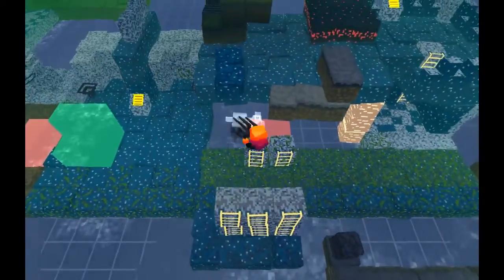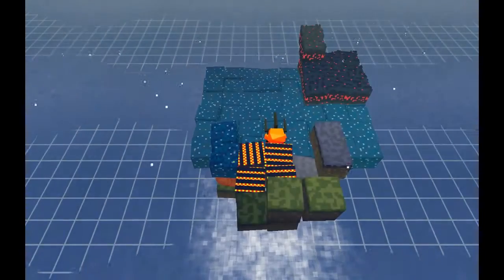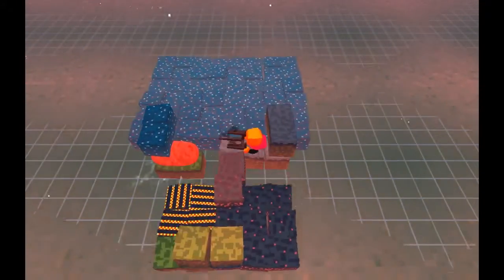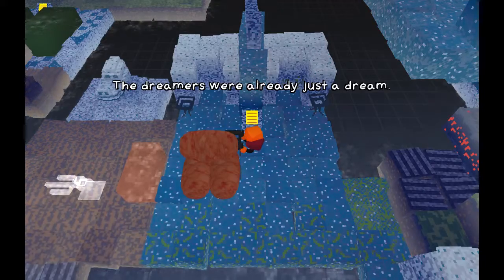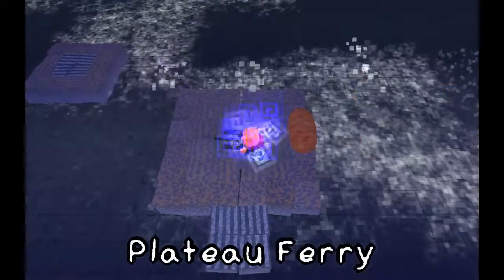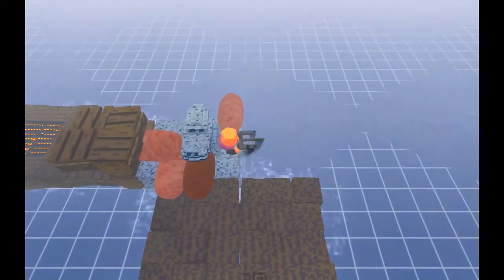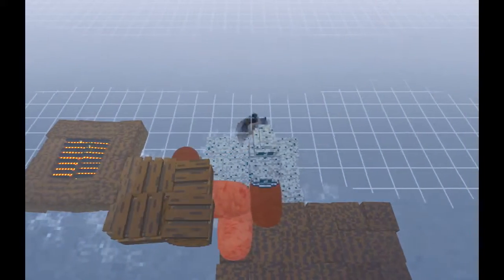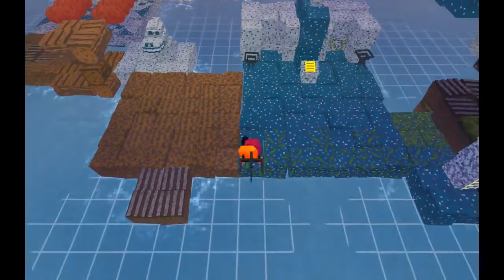Stephen's Sausage Roll, Episode 41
PUZZLES PLAYED IN THIS EPISODE:
Wobblecliff
Plateau Ferry
God Pillar

You know, it's been a while since we had a "boss puzzle". Good to see one of those again.

Title card / end card music:

Sausages and Mash - Richard Bayliss - 2009 The New Dimension

Blanket permission for use with attribution granted by The New Dimension music download page: